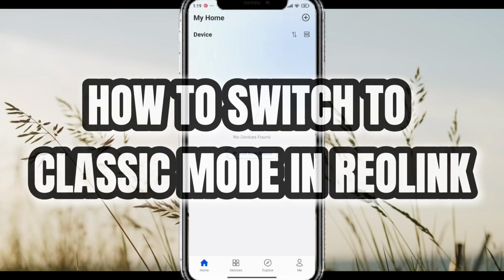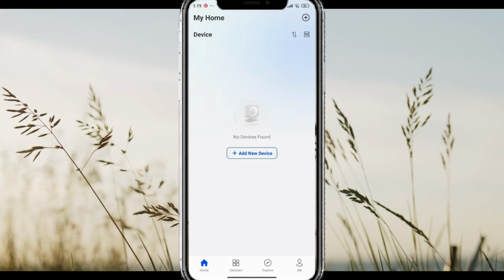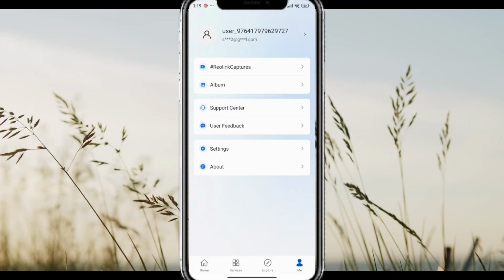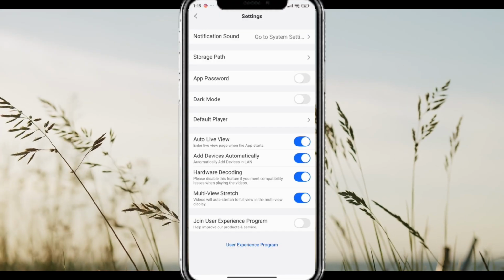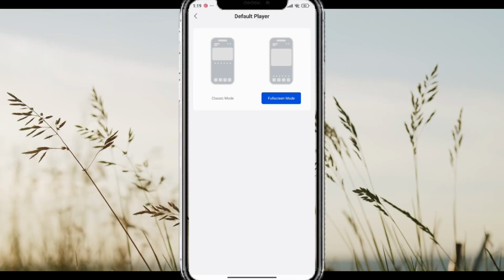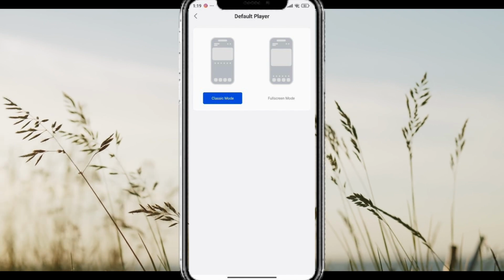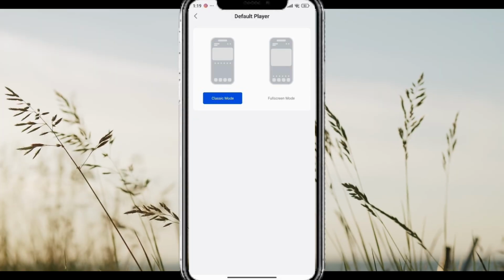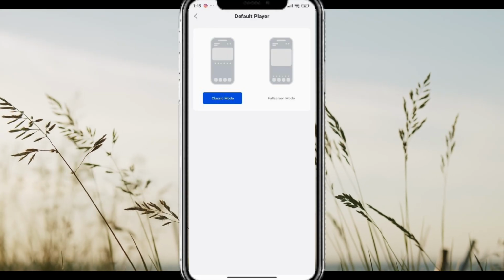How to Switch to Classic Mode in Reolink 2025?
Reolink offers two viewing modes: Classic Mode and Fullscreen Mode. Classic Mode displays the camera feed in its original aspect ratio, providing a standard 1:1 view. This mode is particularly useful for users who prefer a consistent and traditional viewing experience.

To switch to Classic Mode, open the Reolink App and navigate to the live view of your camera. Tap the screen to reveal the menu bar, then select the preview mode icon. From the options presented, choose Classic Mode to revert to the standard 1:1 aspect ratio.